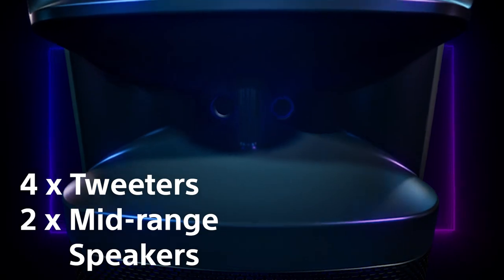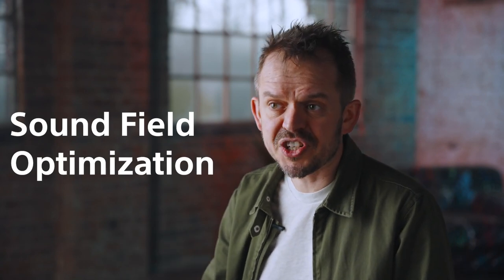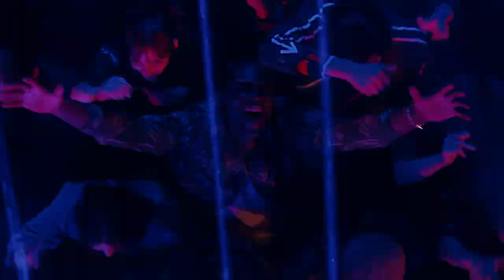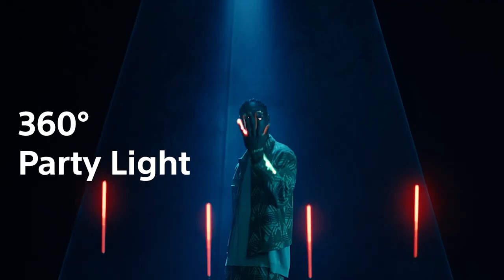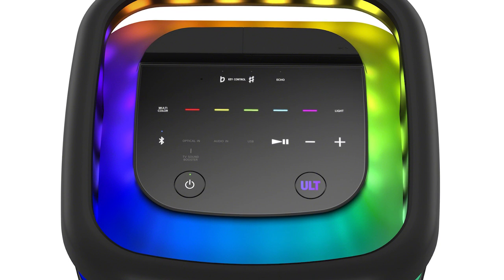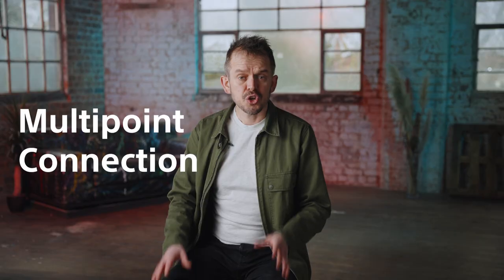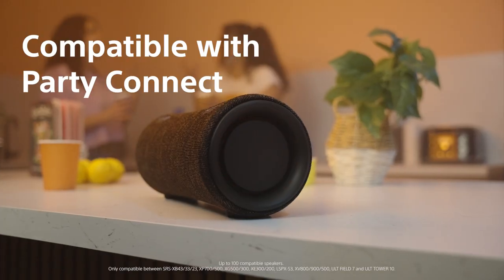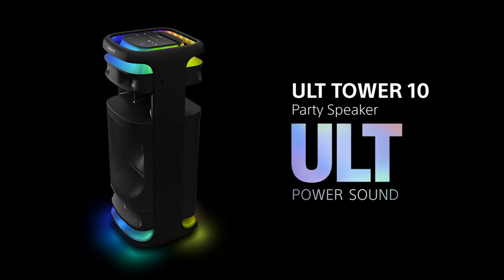First Look | Sony ULT Power Sound Series | ULT Tower 10 Tower Party Speaker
Bring the power of live-venue sound to your home with the ULT TOWER 10. Select between two different types of exceptional bass at the push of a button and experience an X-Balanced Speaker Unit that reduces distortion and improves vocal clarity, thanks to improved sound pressure. Plus, get your karaoke on, thanks to the complimentary wireless mic.

Available in black. 🖤

Experience in-store at your local Sony Centre.